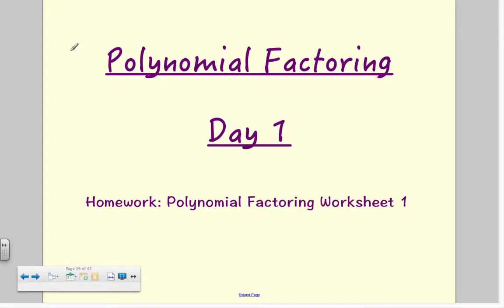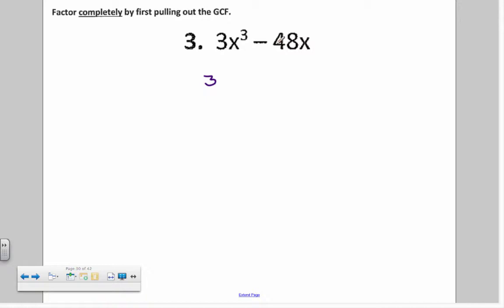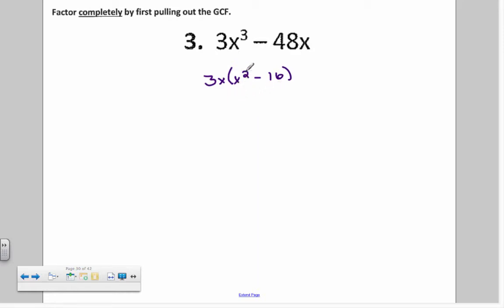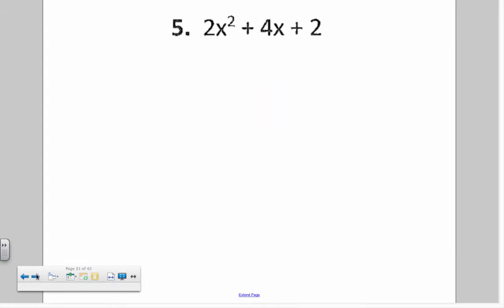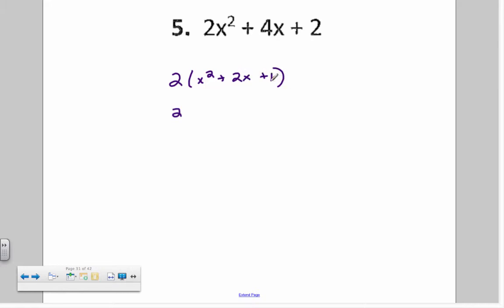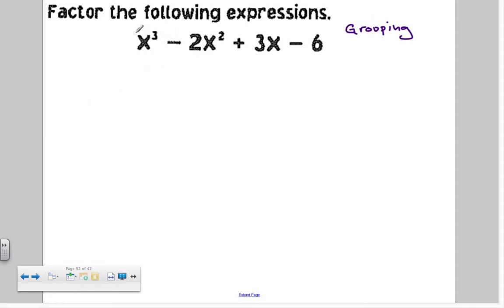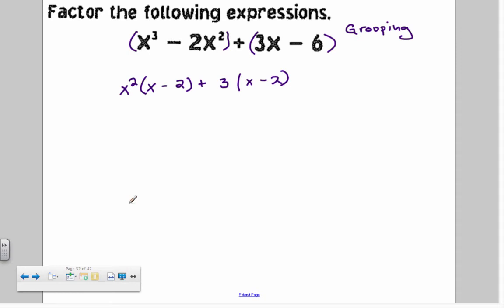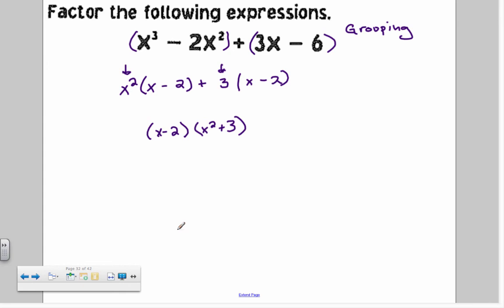5.4 Factoring Polynomials 1